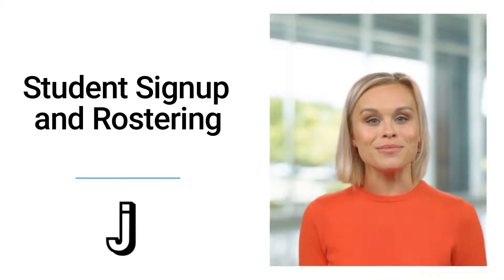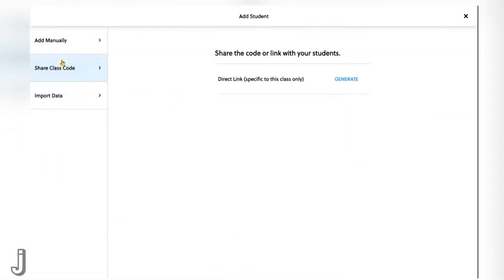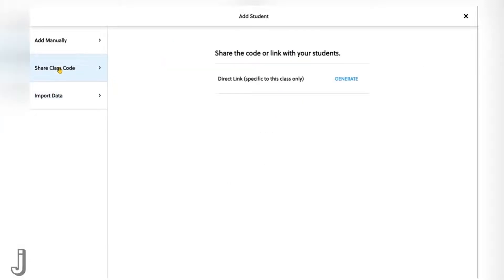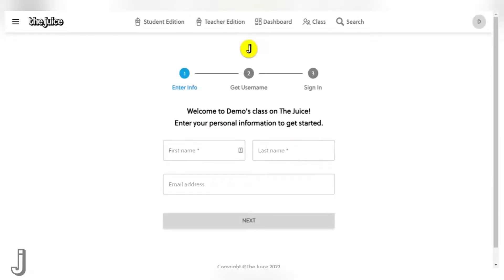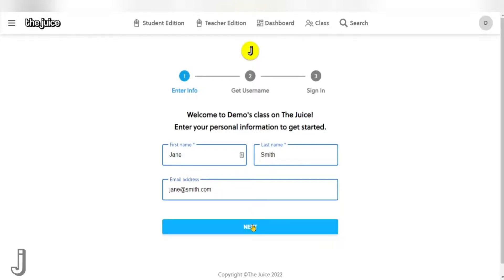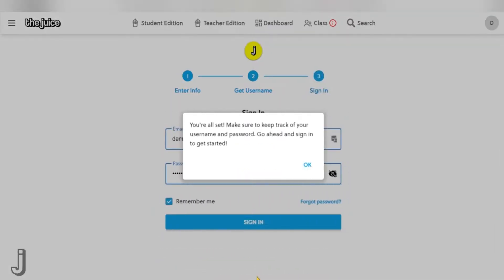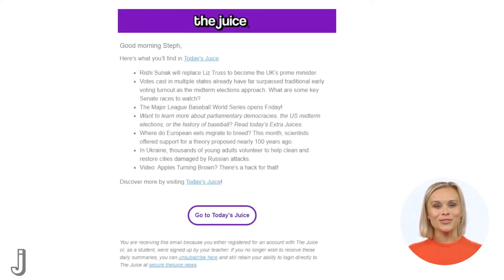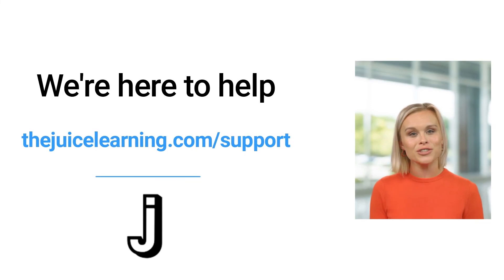How to Roster Students in The Juice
Adding students to a teacher's class in The Juice is easy. Just follow these instructions.